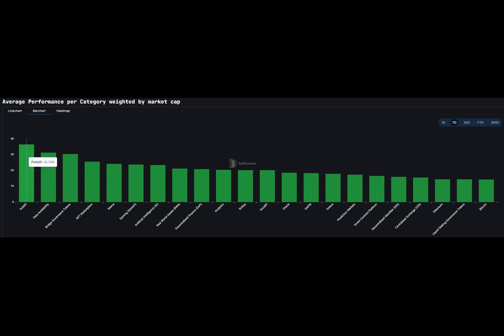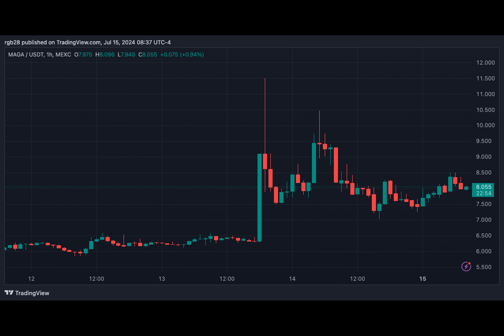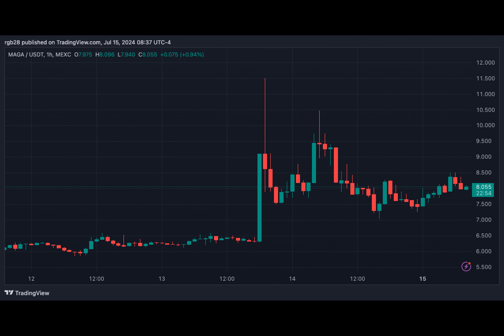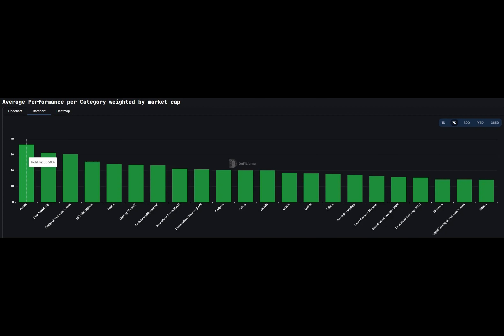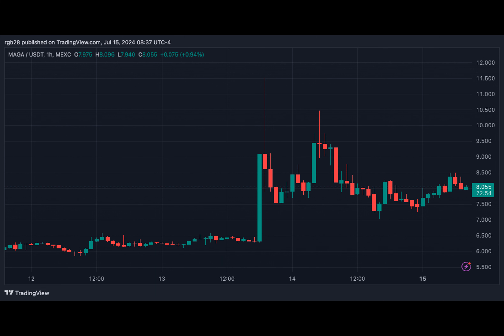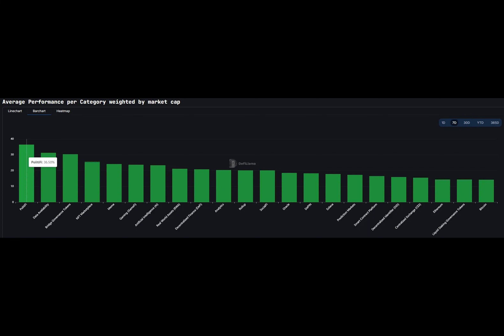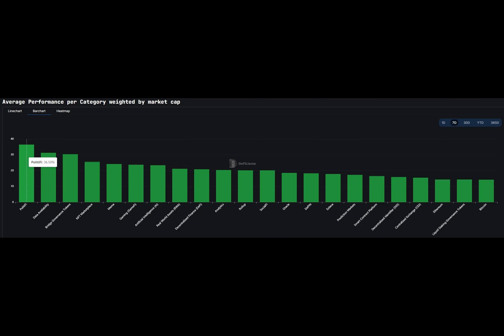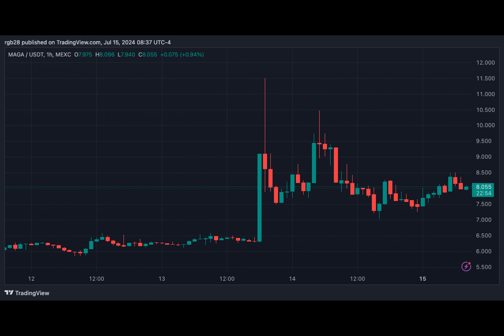Whale Makes $8 Million With Trump-Inspired Memecoin As PolitiFi Tokens Soar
The Trump-inspired tokens surged around 40% following Donald Trump’s assassination attempt. As a result, PolitiFi tokens closed the week, outperforming most categories in the industry. The remarkable performance earned some crypto whales millions in profits from the MAGA memecoin.